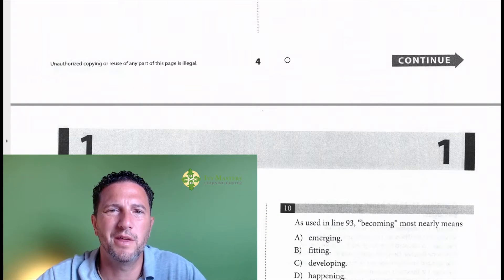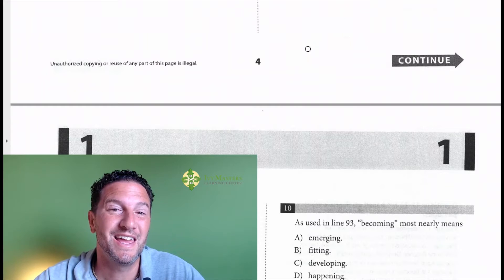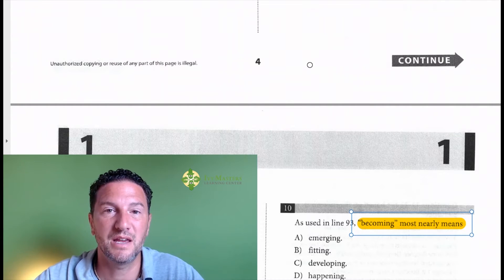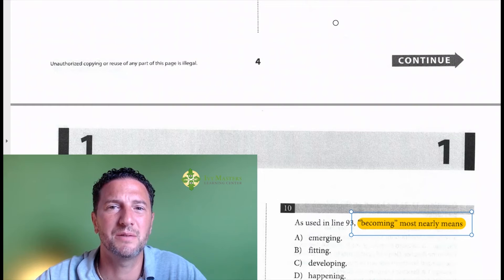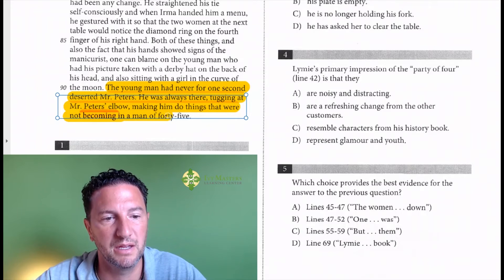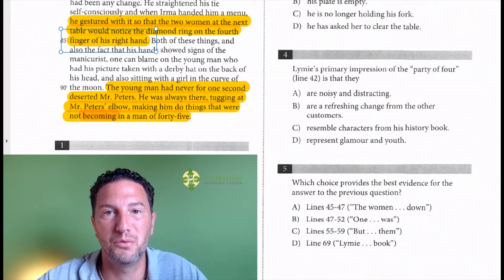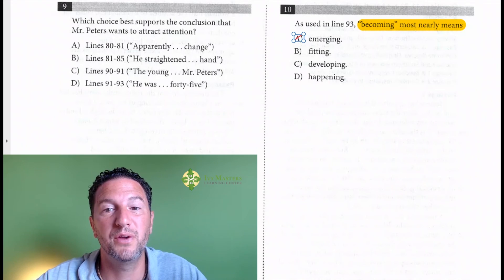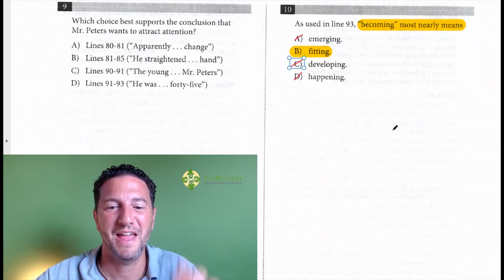SAT Reading, Test 5, Section1, Number 10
4 rules you need to ace vocabulary in context questions
literature, literary narrative, vocab in context, vocabulary-in-context, vocab-in-context